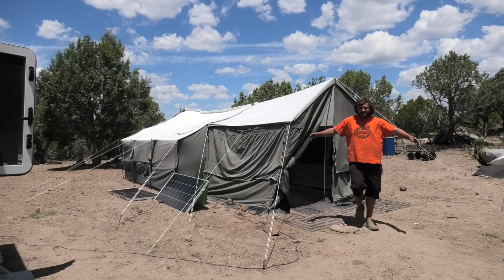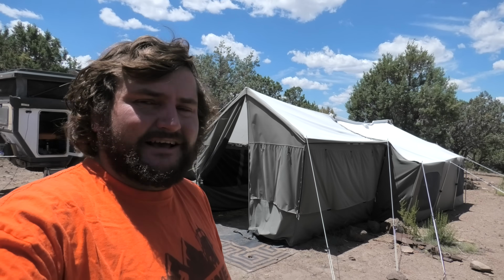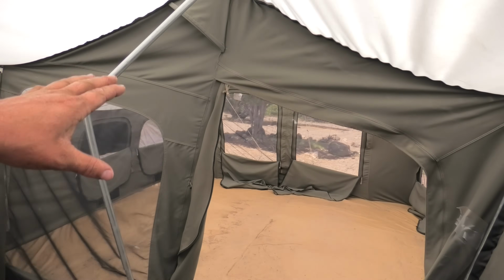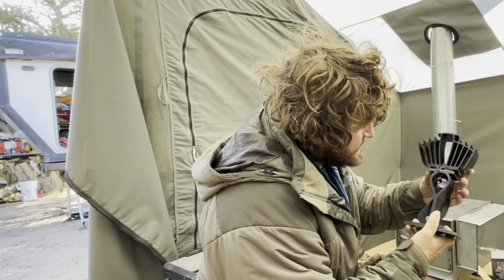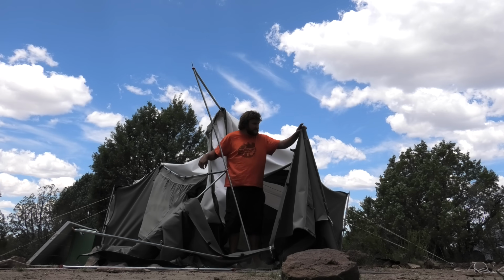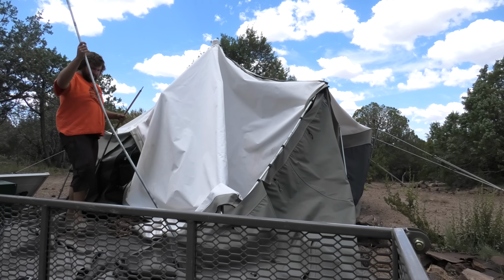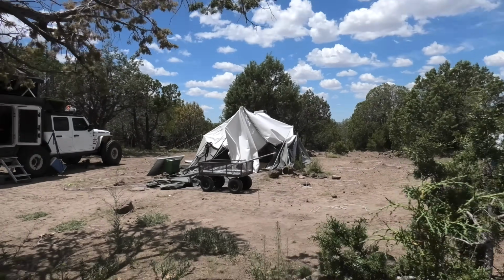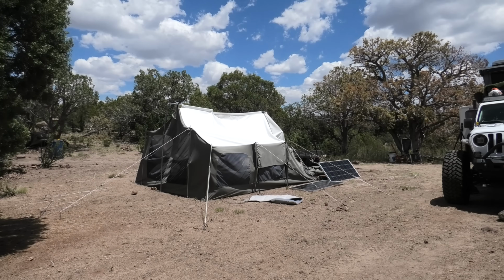My Off Grid Life is Over (for now)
This Kodiak Lodge Cabin tent was a great home for me this past winter. I learned so much about living off grid, running a wood stove, not to mention the mental and physical strength it takes to in the middle of nowhere. I am excited to catch you up on my Truck Camping life on the road, heading to the East Coast in the next video!!

Amazon Store